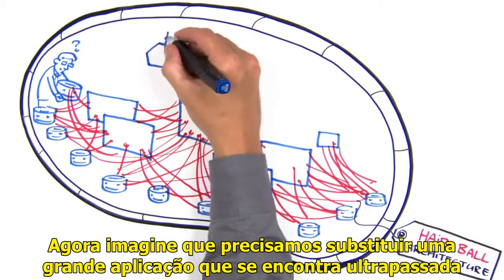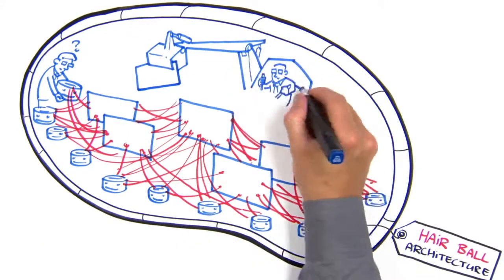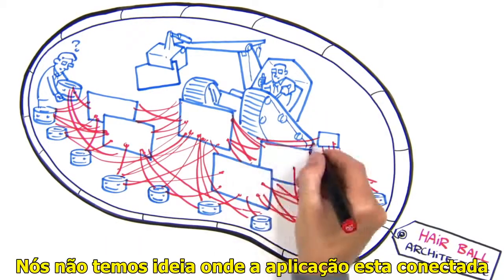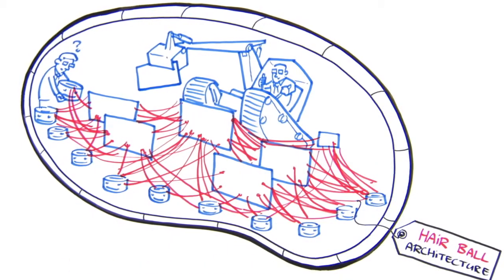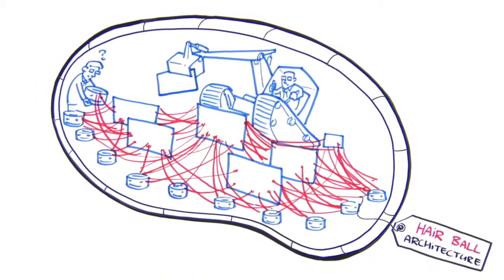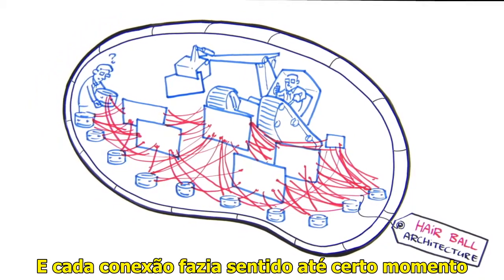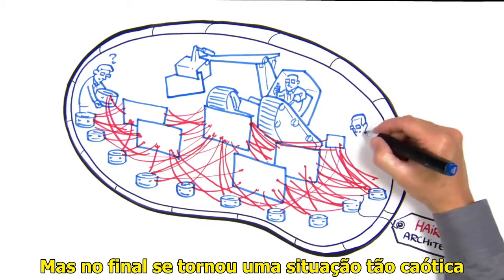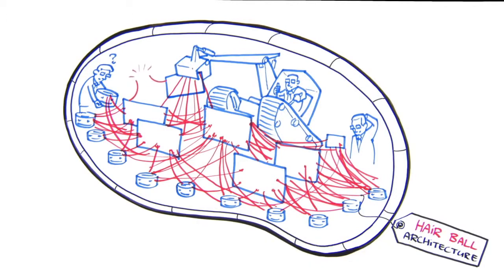Why Enterprise Architecture l